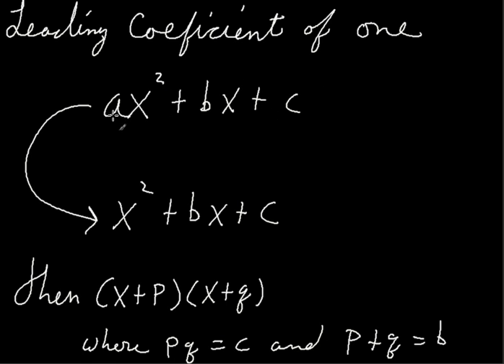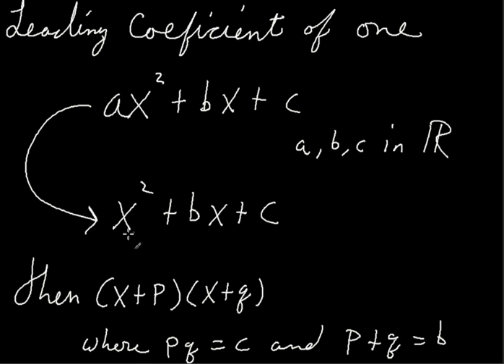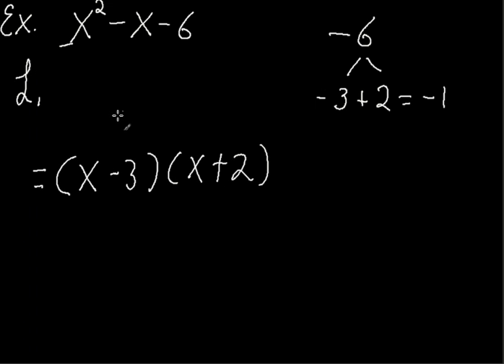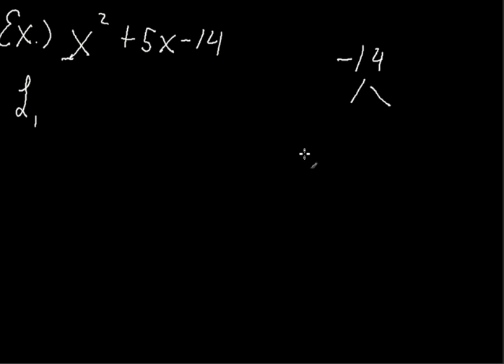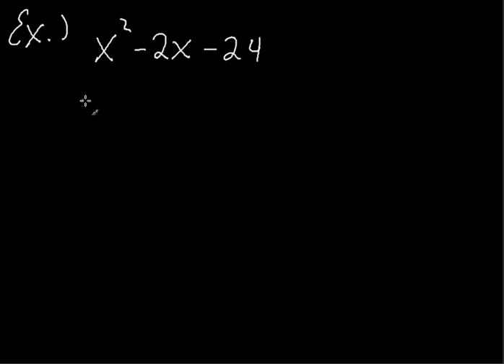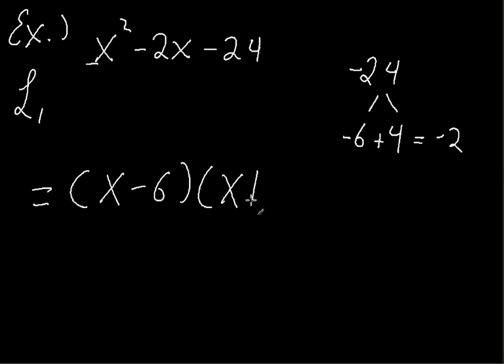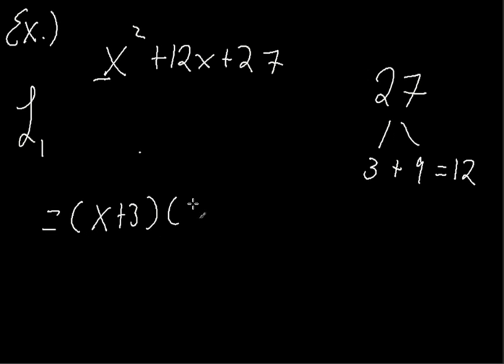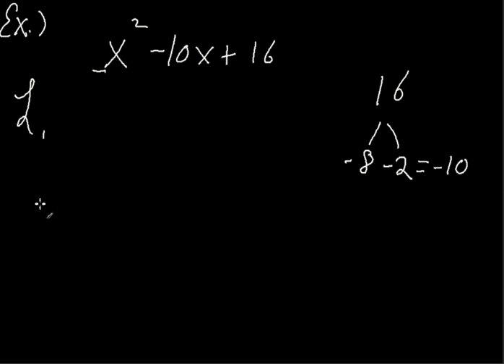Factoring with the Leading Coefficient of 1